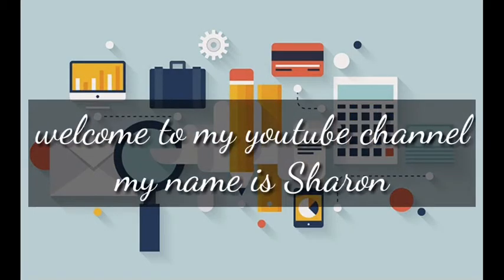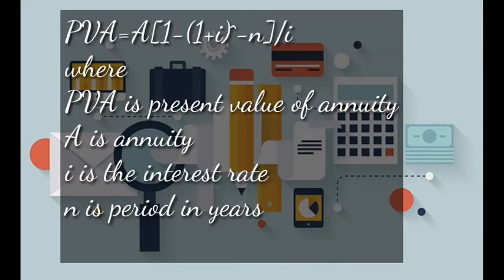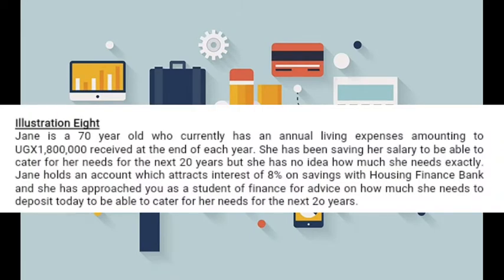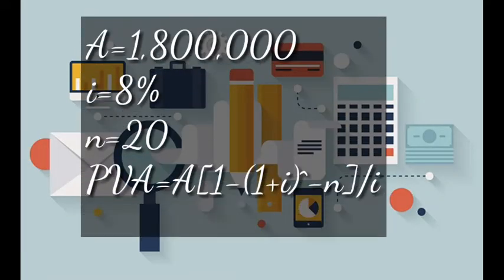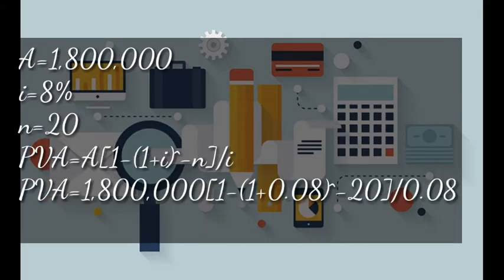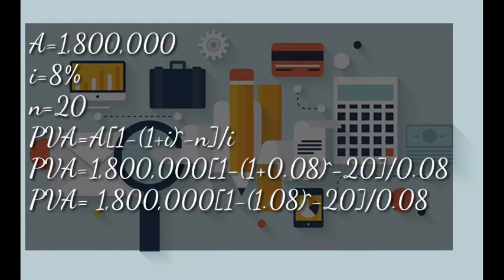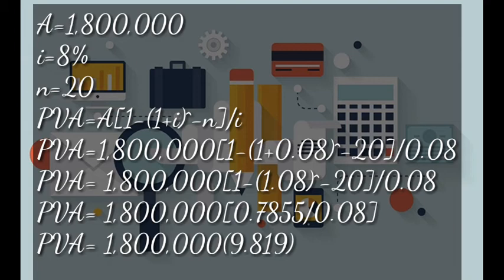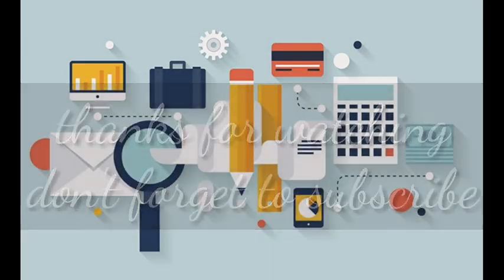Present value of annuity with a calculated example (Time value of money, financial Management)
watch my next video we shall be talking about present value of perpetual annuity.